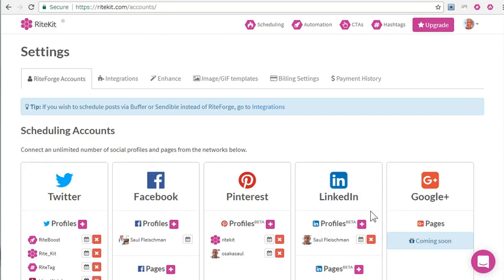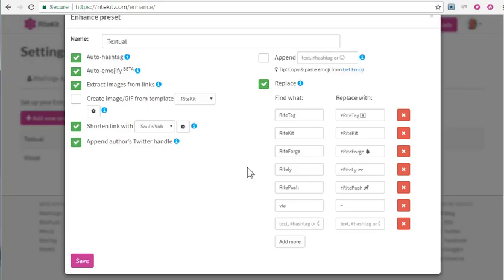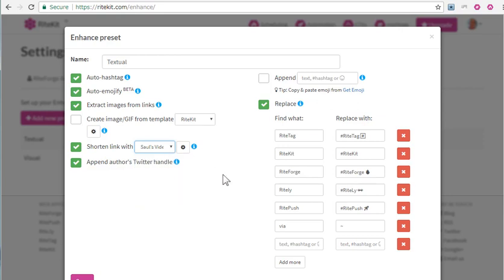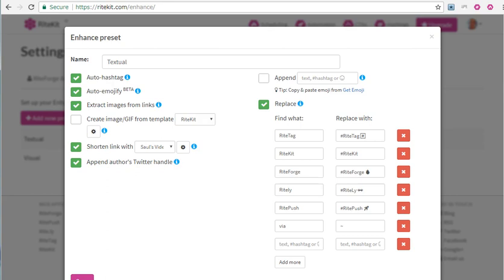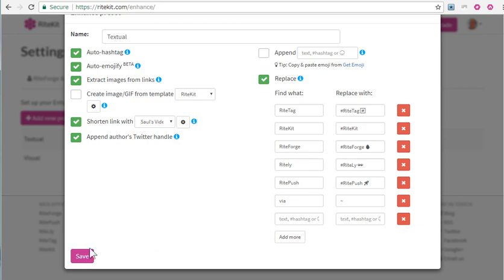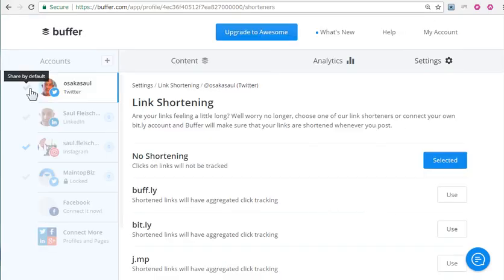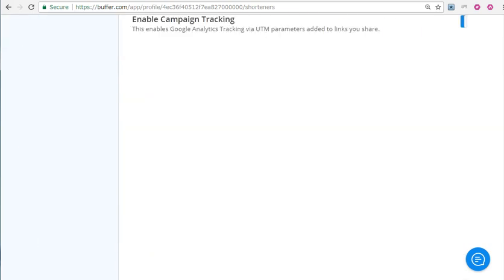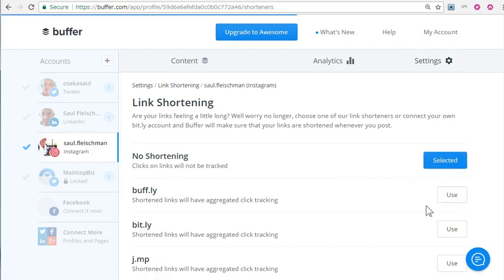How to override buff.ly or other short URL / tinyurl in favor of Rite.ly with RiteBoost Bulk Creator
Rite.ly is the URL shortener with lots of analytic and a highly  customizable appearance. Video CTAs, popups, or place the CTA in any of three locations on the pages you share in posts to social profiles.

RiteBoost Bulk Creator does all of RiteForge, our consummate toolkit for social crafting, but in a dashboard that lets you pull in many types of content fro the many integrations, load up to 100 posts at a time, Enhance them en masse, and schedule days or even weeks of top-quality, image and hashtag enhanced posts, with or without your own or clients' CTAs, and do this in just minutes. A must for social media managers.

Just the essence of each RiteKit product (RiteTag, RiteForge, Rite.ly and RiteBoost), just - enough to know which to try. is demonstrated in